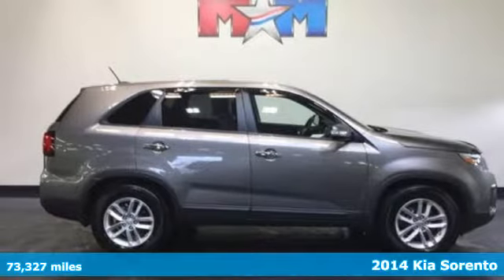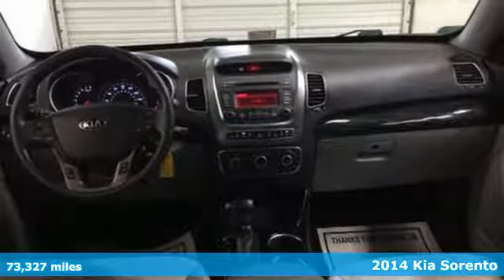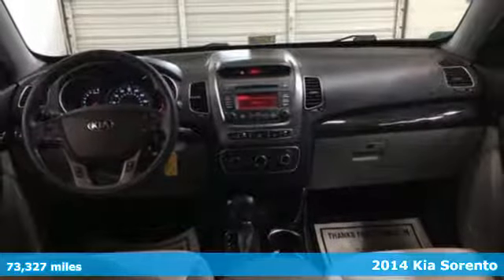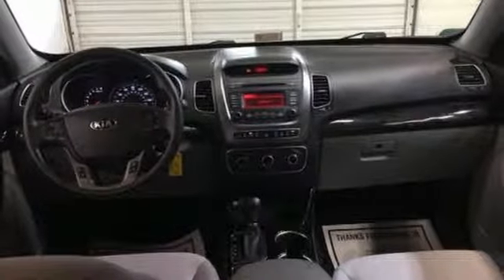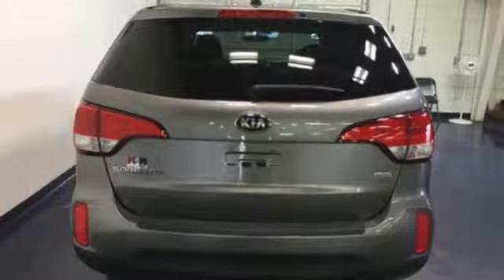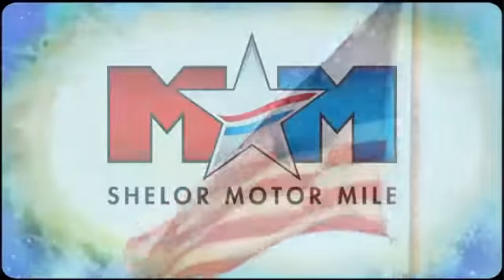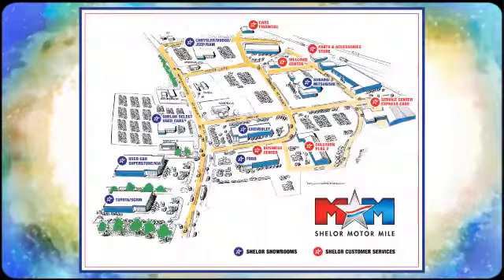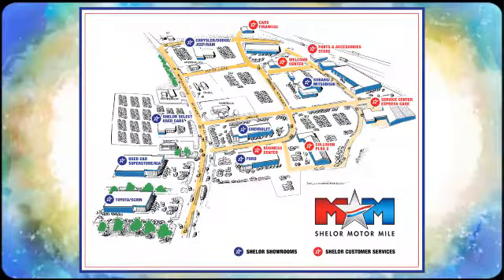Used 2014 Kia Sorento Christiansburg VA Blacksburg, VA DC171091A - SOLD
Year: 2014
Make: Kia
Model: Sorento
Trim: 2WD 4dr I4 LX
Engine: 2.4L 4 Cylinder Engine
Transmission: AUTOMATIC
Color: Titanium Silver
Interior: Gray
Mileage: 73327
Stock #: DC171091A
VIN: 5XYKT3A66EG545996
Titanium Silver exterior and Gray interior, LX trim. Nice. WAS $13,989, EPA 26 MPG Hwy/20 MPG City! iPod/MP3 Input, Bluetooth, CD Player, BLACK REAR BUMPER PROTECTOR, CARPET FLOOR MATS (5 SEAT), Aluminum Wheels. READ MORE!br /br /KEY FEATURES INCLUDEbr /iPod/MP3 Input, Bluetooth, CD Player, Aluminum Wheels. MP3 Player, Satellite Radio, Privacy Glass, Keyless Entry, Steering Wheel Controls. br /br /OPTION PACKAGESbr /CARPET FLOOR MATS (5 SEAT), BLACK REAR BUMPER PROTECTOR. Kia LX with Titanium Silver exterior and Gray interior features a 4 Cylinder Engine with 191 HP at 6300 RPM*. br /br /EXPERTS RAVEbr /newCarTestDrive.com's review says The Kia Sorento is substantially bigger than the Honda CR-V, Ford Escape, Mazda CX-5, and Toyota RAV4. Sorento's larger size pays roominess dividends.. Great Gas Mileage: 26 MPG Hwy. br /br /A GREAT TIME TO BUYbr /Reduced from $13,989. br /br /OUR OFFERINGSbr /At Shelor Motor Mile we have a price and payment to fit any budget. Our big selection means even bigger savings! Need extra spending money? Shelor wants your vehicle, and we're paying top dollar! br /br /Pricing analysis performed on 11/20/2017. Horsepower calculations based on trim engine configuration. Fuel economy calculations based on original manufacturer data for trim engine configuration. Please confirm the accuracy of the included equipment by calling us prior to purchase. br /